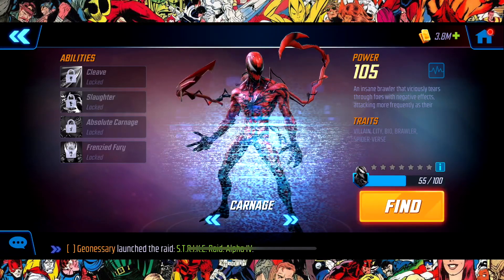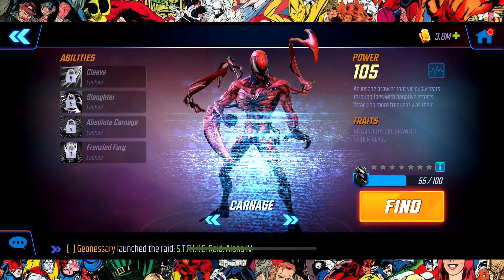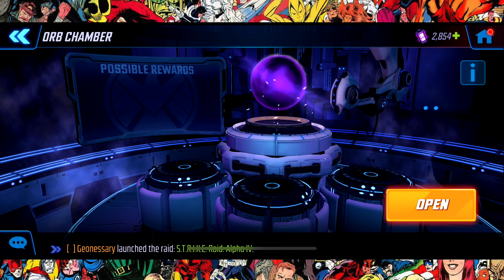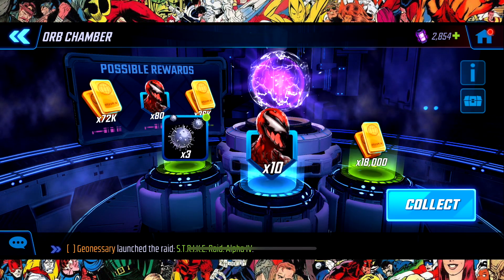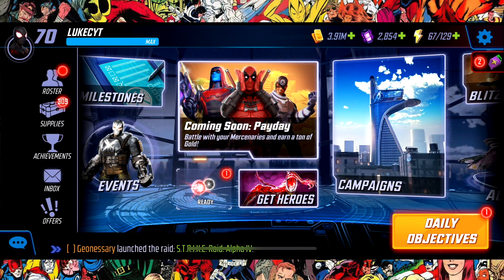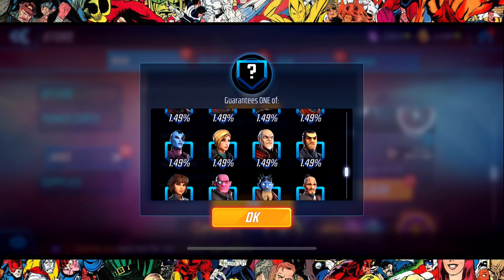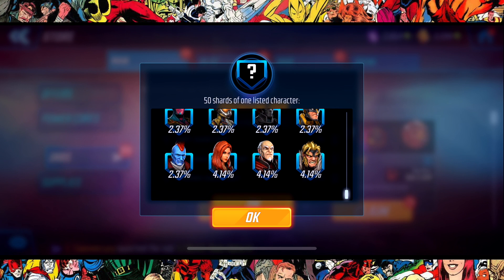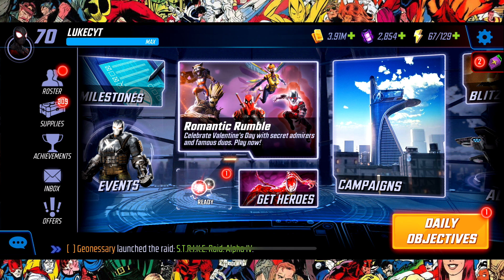8x CARNAGE ORB OPENING! - Marvel Strike Force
This Video Is 8x CARNAGE ORB OPENING! Marvel Strike Force . Today we open 8 of the new carnage orbs on marvel strike force. New carnage orb opening on marvel strike force

8x CARNAGE ORB OPENING! - Marvel Strike Force

Recruit your strike force and form a squad of powerful Marvel Super Heroes and Super Villains like Iron Man, Captain America, Loki, Elektra, Dr. Strange, Venom and more.

Marvel Strike Force carnage orb opening, Marvel Strike Force orb opening, Marvel Strike Force carnage, Marvel Strike Force carnage gameplay, Marvel Strike Force carnage orbs, Marvel Strike Force rank up